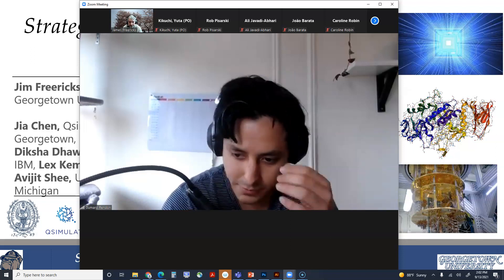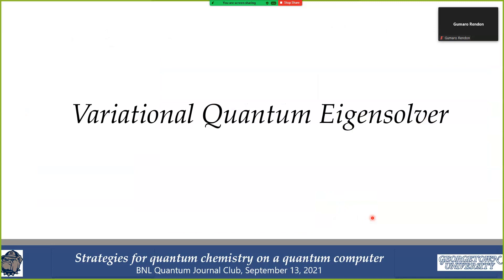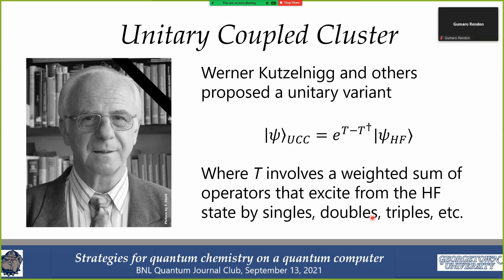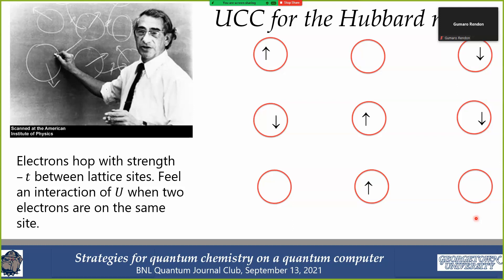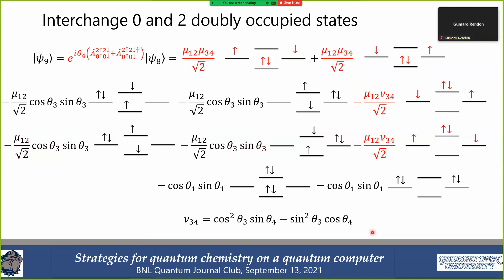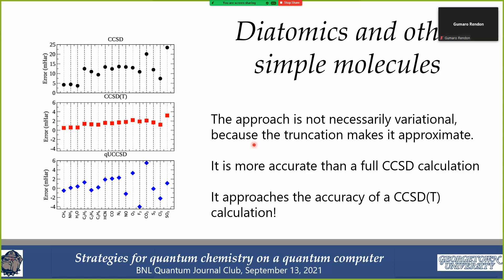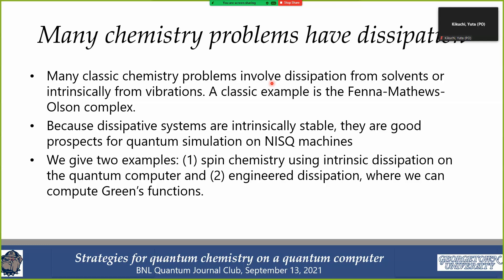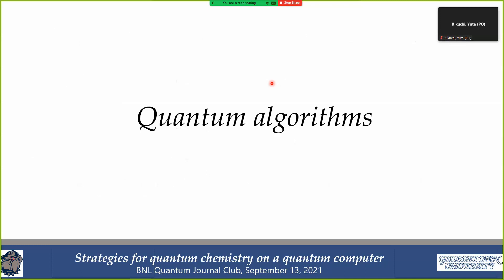BNL quantum journal club presentation on quantum computing for quantum chemistry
Presentation to the BNL quantum journal club describing different ideas for performing electronic structure calculations efficiently and for examining dissipation effects in chemistry all on quantum computers.

Our main focus is on ways to make the variational quantum eigensolver using the factorized form of the unitary coupled cluster algorithm into an ultra low-depth circuit.

We also discuss how one can simulate driven dissipative systems on a quantum computer, how the simulations can run much, much longer than the decoherence time of the quantum computer, and how we can use these methods to determine Green’s functions.